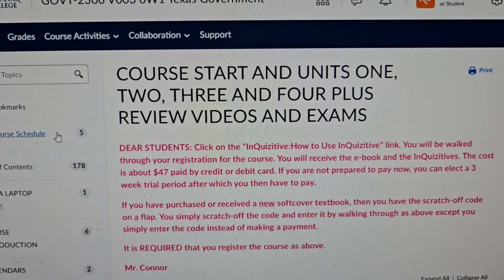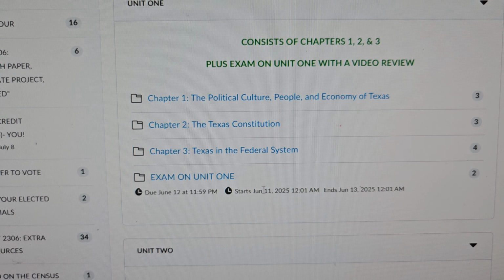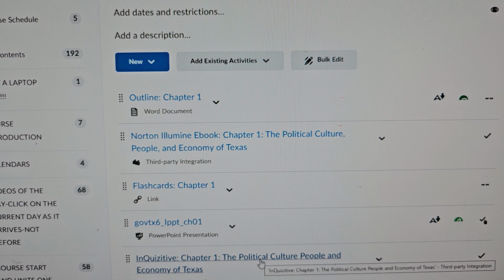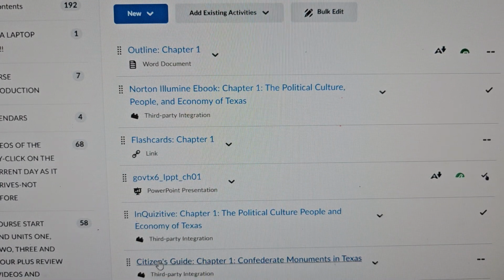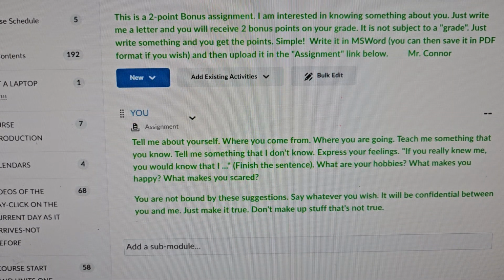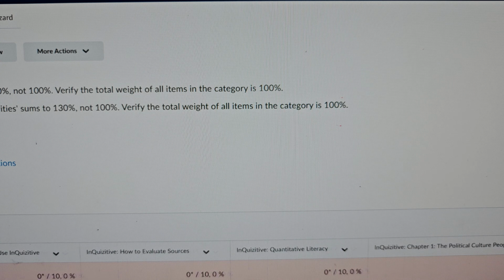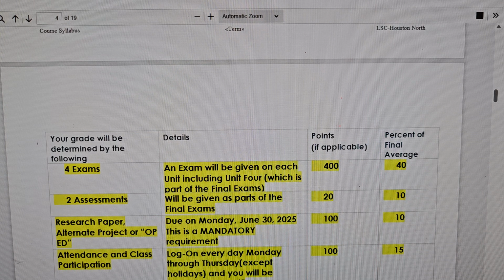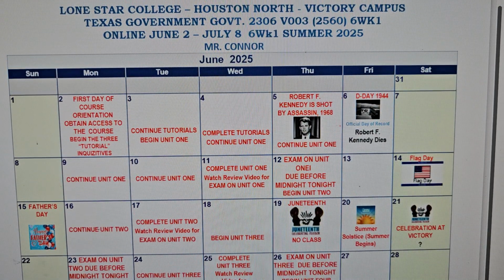INTRODUCTION TO SUMMER 2025 ONLINE TEXAS COURSE